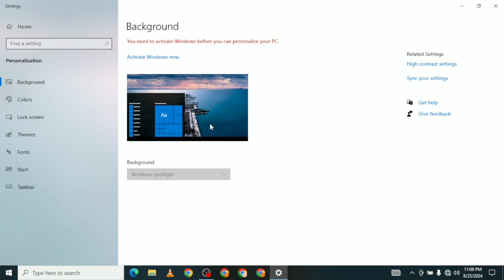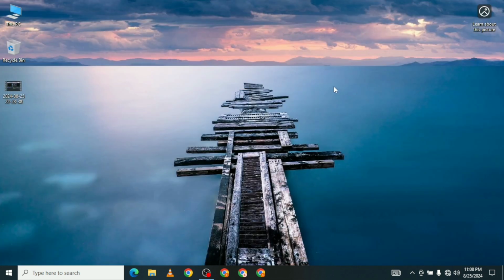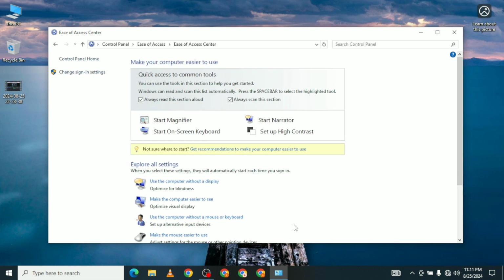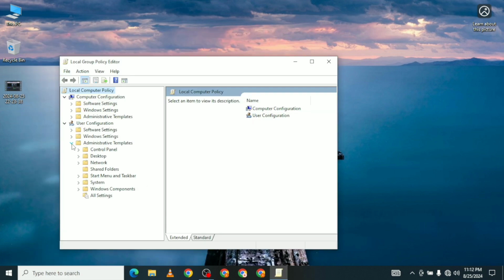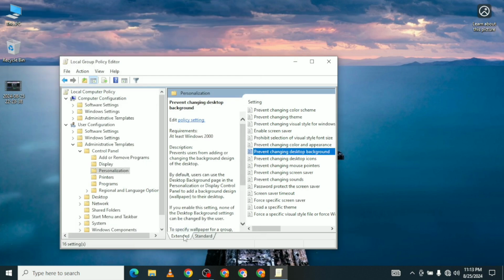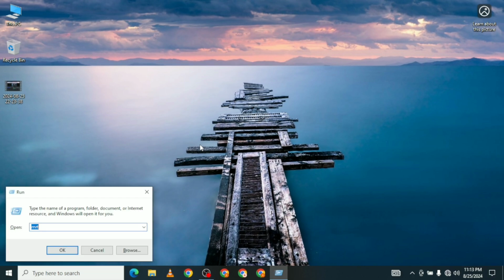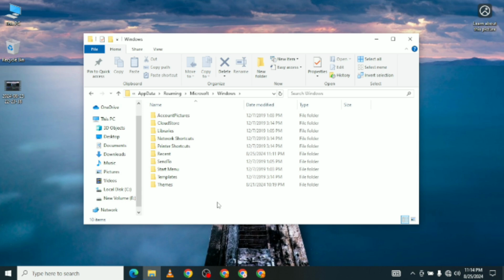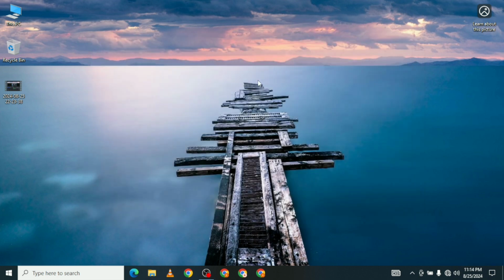Fix Can’t Change Desktop Background in Windows 10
How to fix can't change desktop background in Windows 10. I will show you three or four step so watch this video carefully.